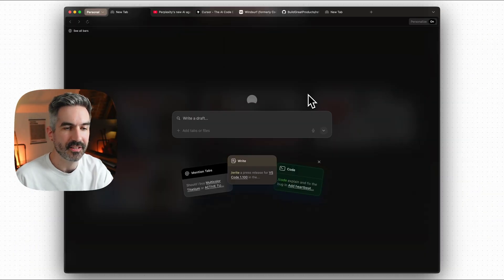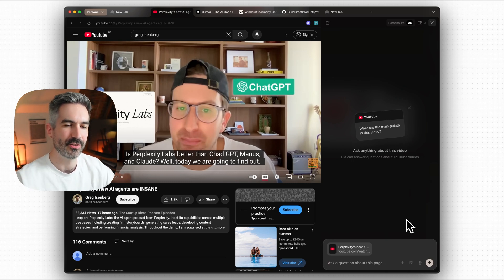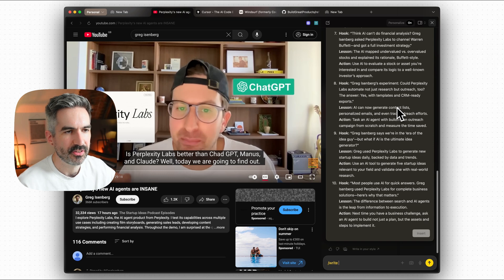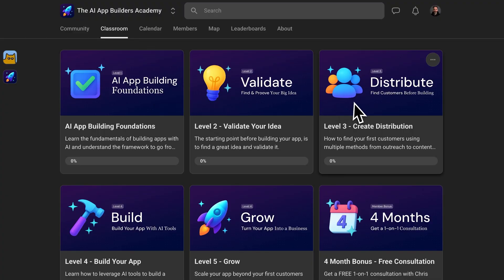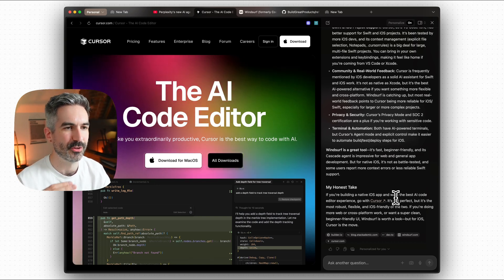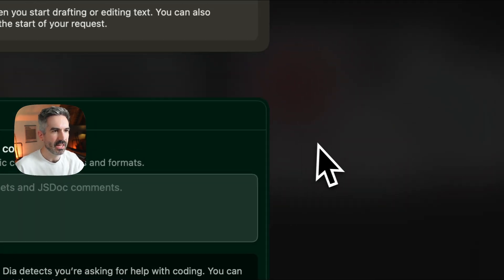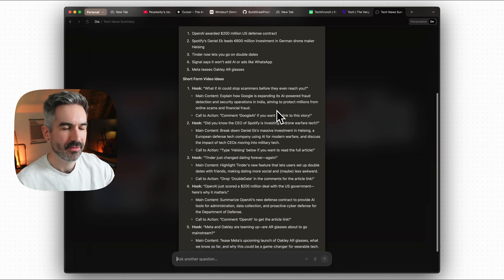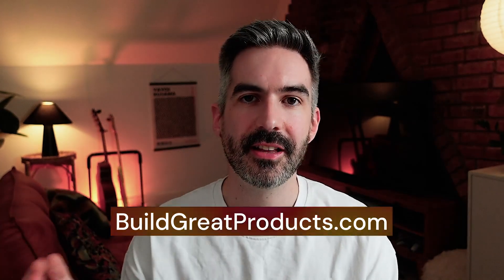New AI Browser Dia Just Changed the Way I Browse the Web Forever (Full Review)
I give my full honest review of the Browser Company's new AI browser, the Arc replacement, Dia. This is an AI-first browser that lets you chat with your tabs, come up with new ideas from videos, write code and query your codebases and so much more. This really is the next generation of web browsers and if you know how to use it can unlock massive productivity gains and so much more for those familiar with AI.

Key points:

- I explore the different ways you can use Dia to chat with your browser tabs

- I use a Greg Isenberg video to create multiple content ideas without even watching the full video

- I compare information between 2 different browser tabs and ask Dia to summarise and make a recommendation based on context

- I use Dia to interact with a Github repository to understand how it could be improved

- I create a custom skill in Dia to help me come up with content ideas every single day based on summarised information from specific websites

Overall, Dia is a step change when it comes to browser-based internet usage just by bringing a few simple AI features into the mix.